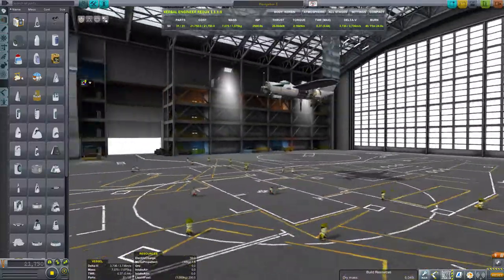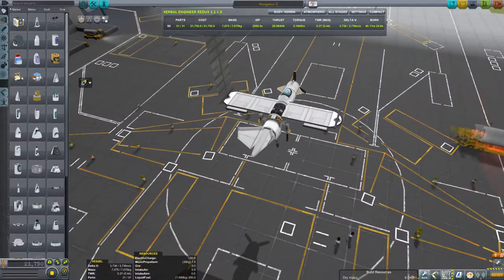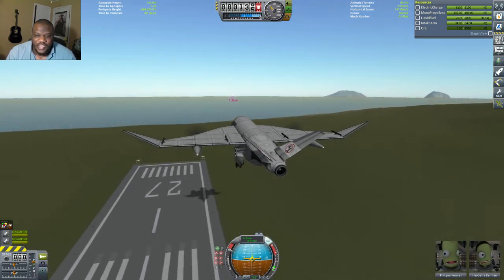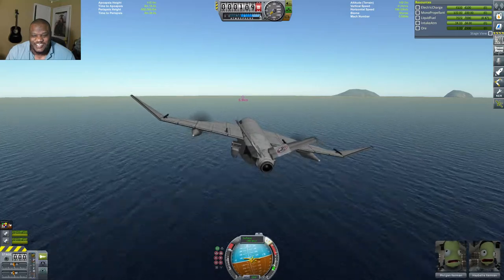Kerbal Space Program - Flights of the Navigator Series - Atmospheric Exploratory Aircraft